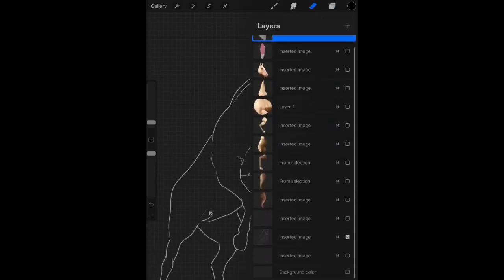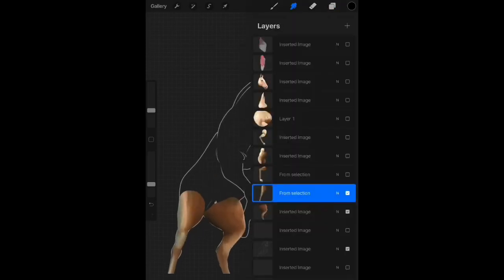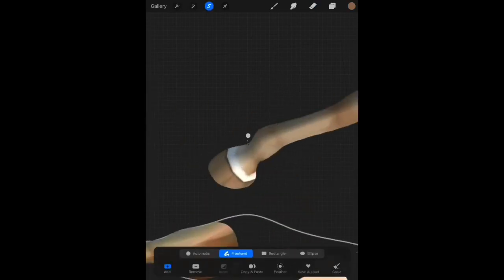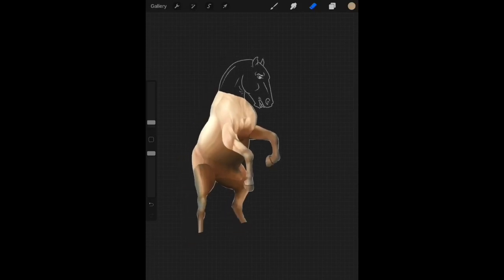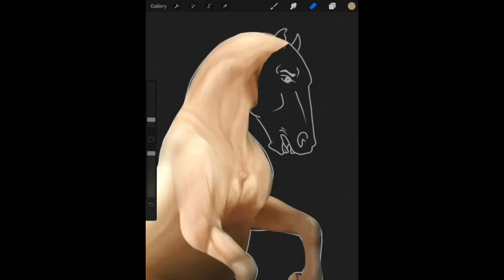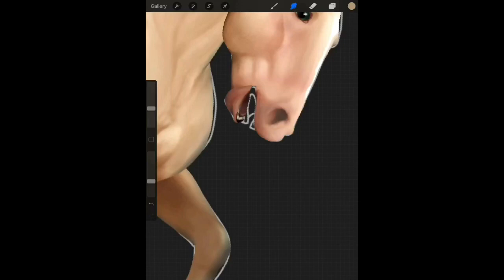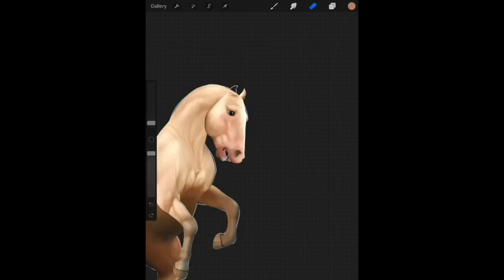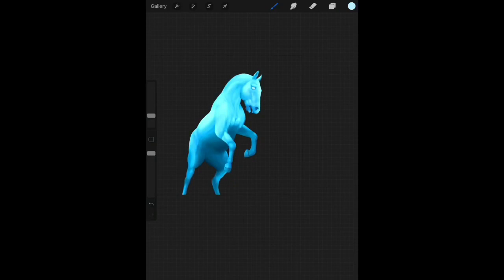How to edit SSO pictures on Procreate! || Star Stable Online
Hey guys! So here is a video of how I do my repositioning and what not on procreate! I wish the video was more in depth but I promise I will make a better one soon! One that will include background making and hair!! Hope y’all will enjoy it though!
Love y’all! 💚💚✨